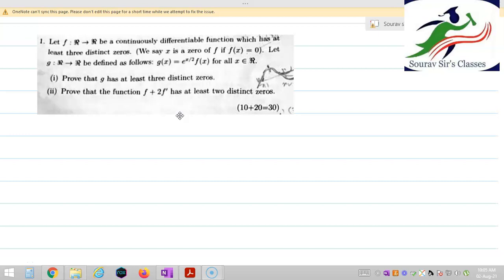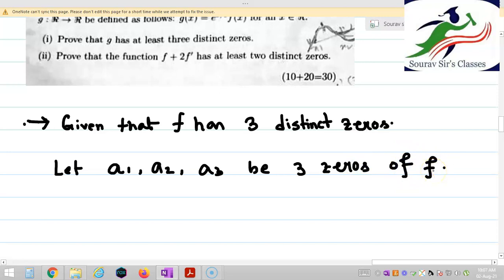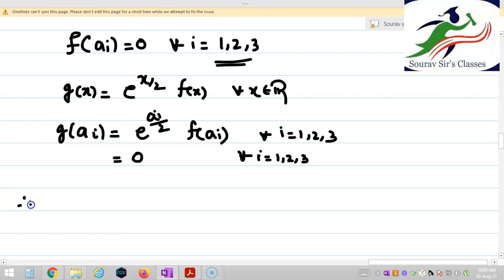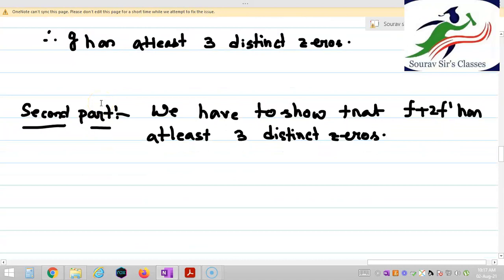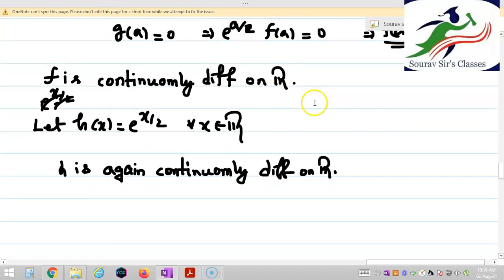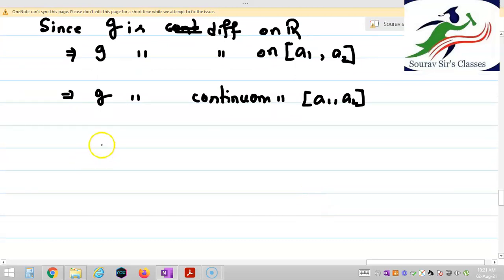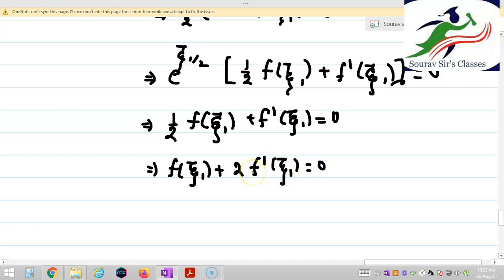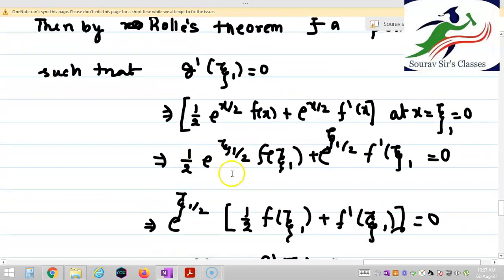ISI MSQE SUBJECTIVE SOLUTIONS MATHEMATICAL QUES 01 WITH EXPLANATION